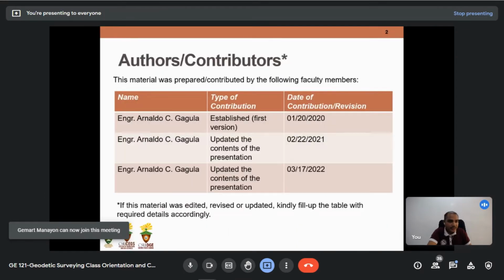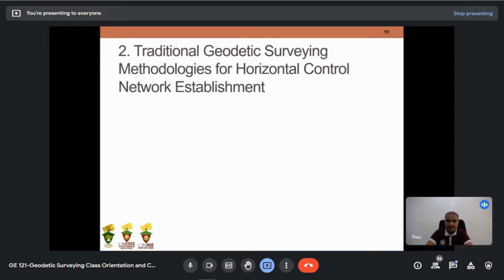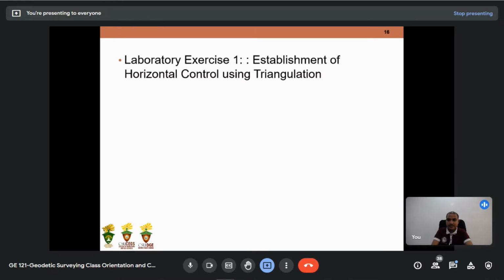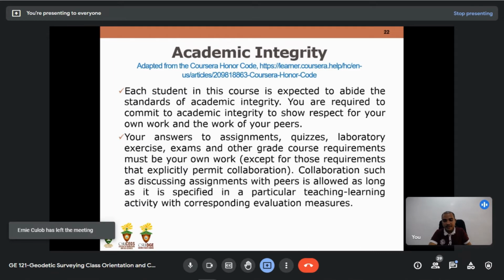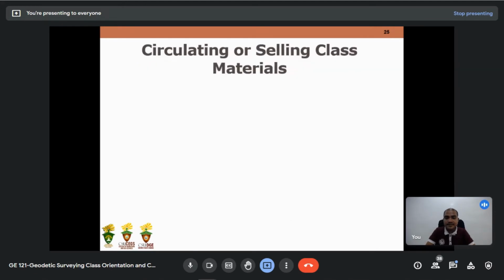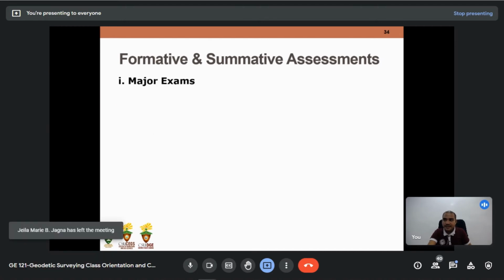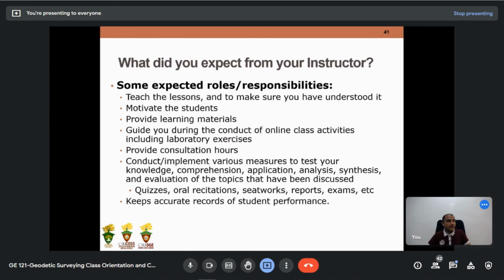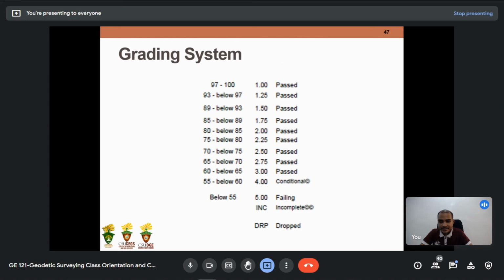GE 121 Geodetic Surveying Topic-0 | Class Orientation and Class Policies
Title: Class Orientation and Class Policies